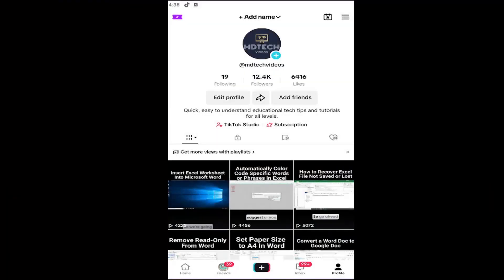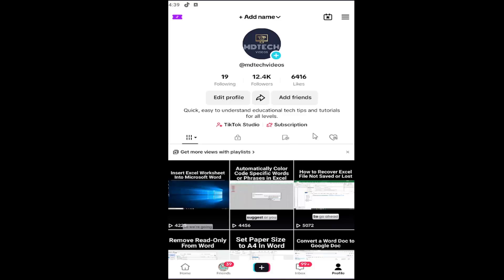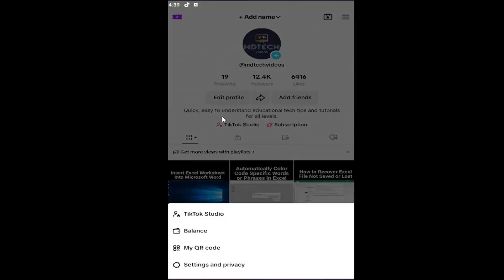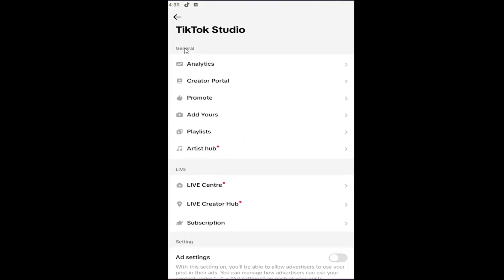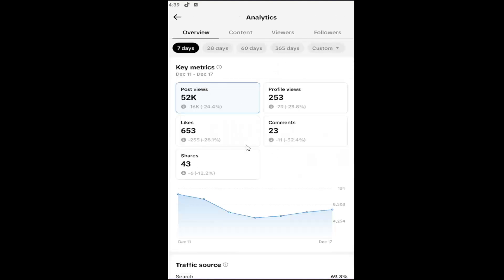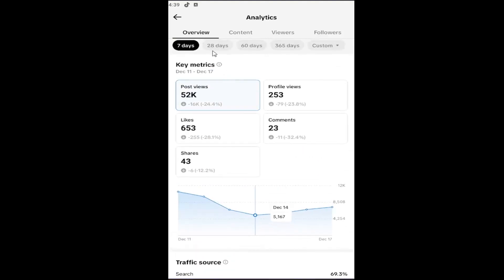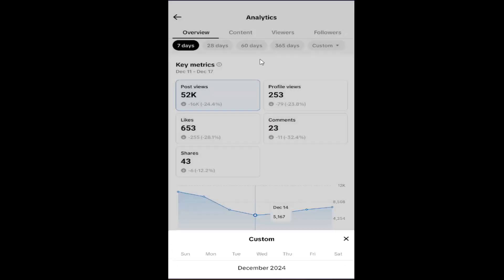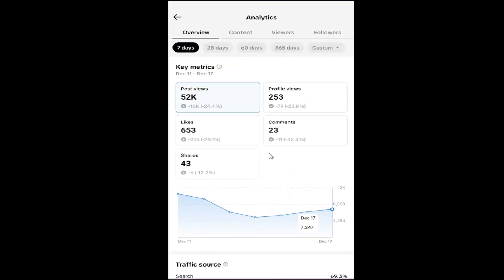How to See Analytics on TikTok - Simple Guide [Tutorial]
Viewing analytics on TikTok is essential for tracking your account’s performance and understanding audience engagement, but some users face challenges when trying to access this feature. Common issues include not meeting the eligibility requirements, such as needing a TikTok Pro account, or difficulties navigating the app's settings to locate the analytics section. Additionally, users might encounter delays in data updates or inaccuracies if there are connection issues or the app is not updated. Other potential issues include restrictions on your account that may prevent full access to detailed analytics features.

If you're struggling to see analytics on TikTok, these factors could be affecting your ability to access them. First, ensure that you’ve switched to a TikTok Pro account, which is required to view detailed insights. Make sure your app is updated to the latest version and that you have an active internet connection for real-time data. By addressing these common issues, you can successfully access and interpret your TikTok analytics to improve your content strategy and engagement.